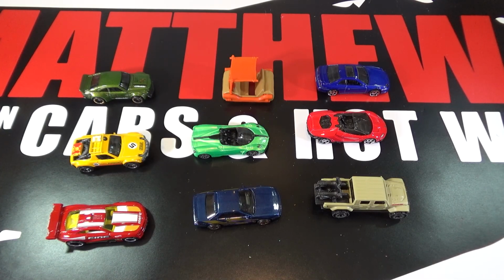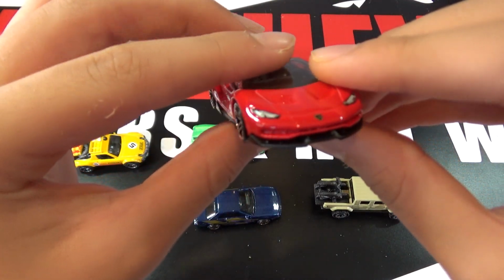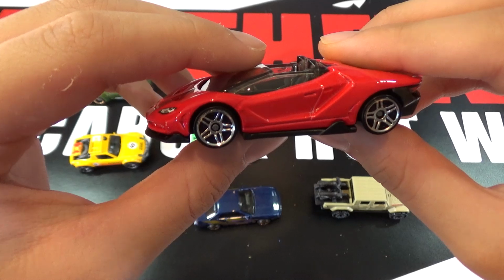Let's Open Hot Wheels 2020 P Case Cars - Pagani, Flinstones & more!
*All videos are intended for collectors age 13+